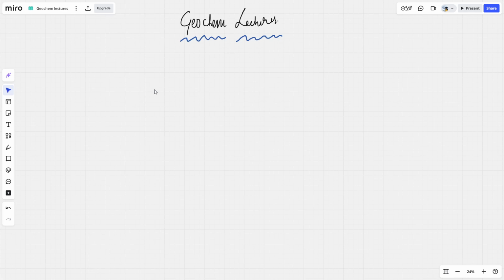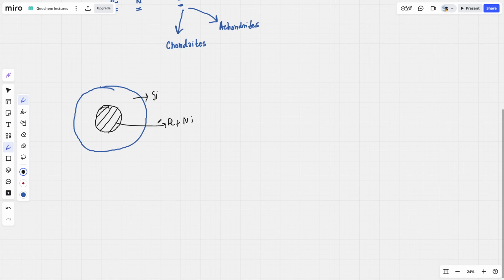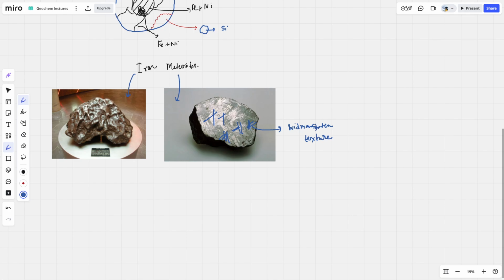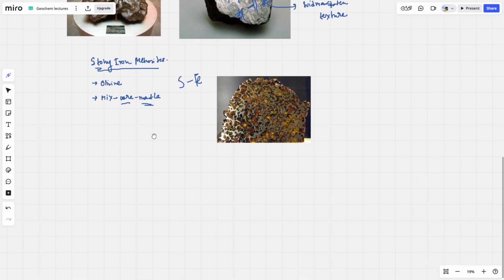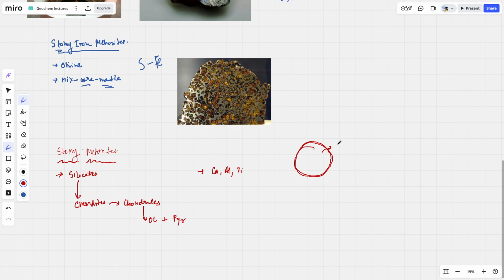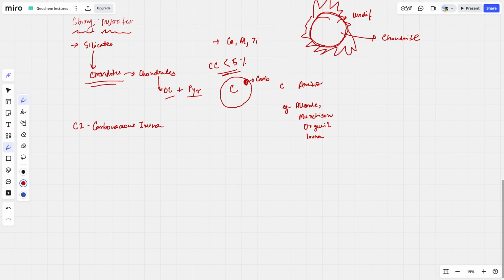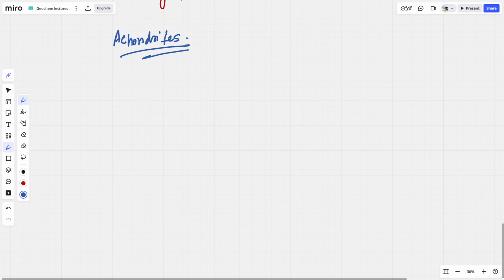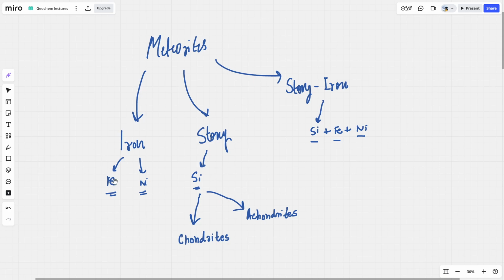✨ Meteorites Explained: Chondrites vs. Achondrites ☄️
Get xam-ready with this clear and concise explanation of meteorites, including their types, characteristics, and significance in planetary science—perfect for IIT JAM Geology, GSI, and GATE Earth Sciences aspirants.

In this video, we cover:
📘 Meteorites: Definition, origin, and classification
🪨 Chondrites:
– Chondrules
– Primitive composition
– Chemical and isotopic features important for exams
🌑 Achondrites:
– Differentiated parent bodies
– Igneous textures
– Martian, lunar & asteroid-derived achondrites
📝 Key points frequently asked in JAM/GSI/GATE exams
🔍 Memory tricks & simple comparisons to help you revise faster

This video is designed to strengthen your understanding of planetary geology, cosmochemistry, and solar system evolution, all of which are high-yield topics for competitive geology examinations.

💬 Have questions? Drop them in the comments—we’ll help you prepare smarter!